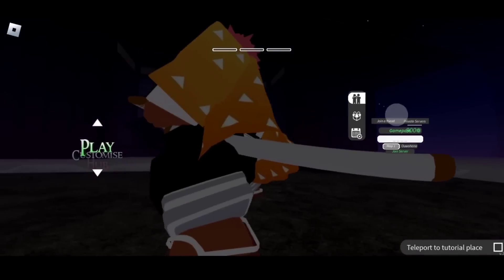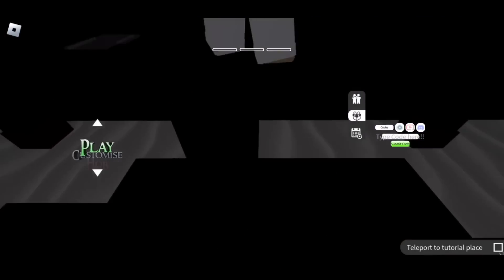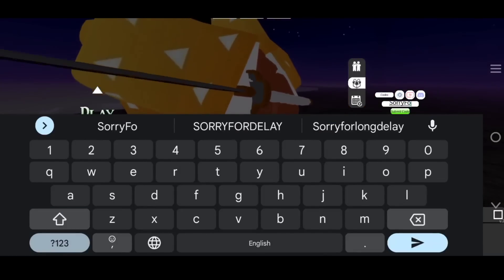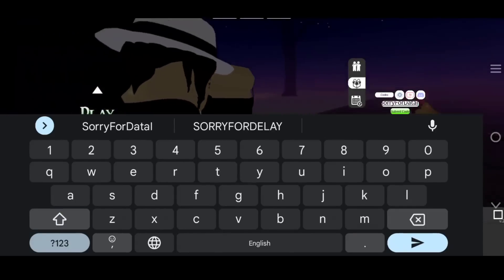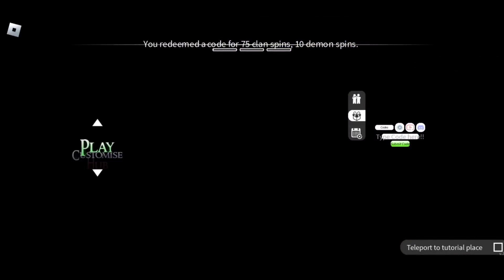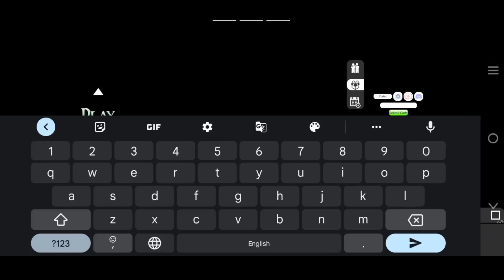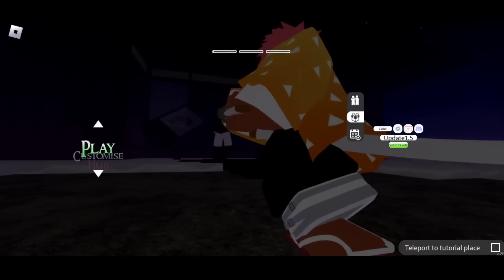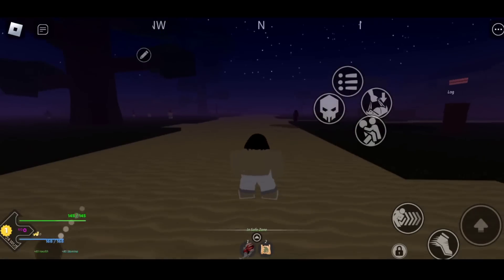ALL NEW *1.5 UPDATE* CODES in PROJECT SLAYERS! (Roblox Project Slayers Codes)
Today in This Video You'll Get New Codes. So Watch This Video Completely. And Make Sure You Don't Skip.

Let's Begin.

Your Search ;